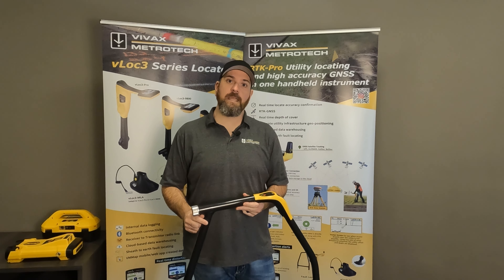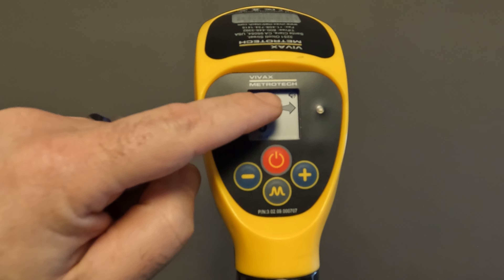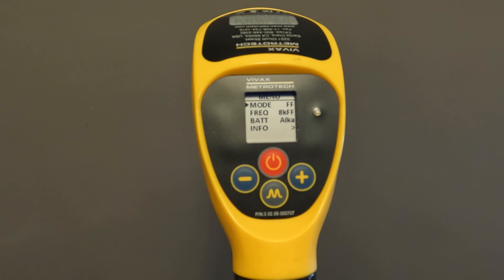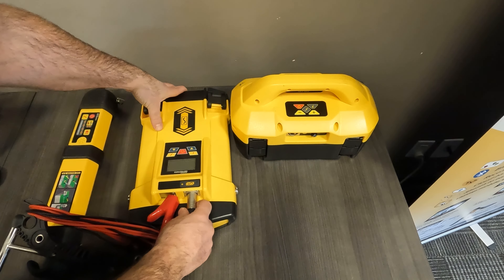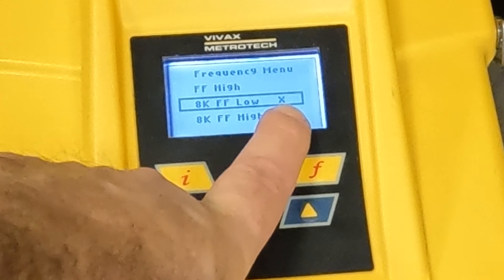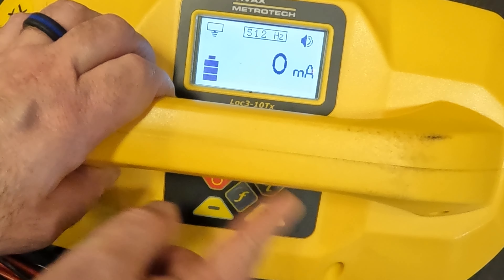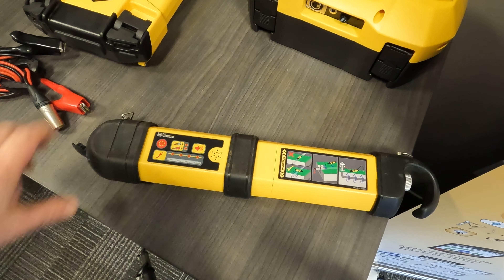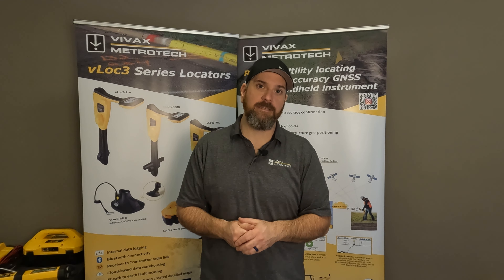How to Set Up the VM510 Stand Alone A-Frame For Fault Locating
I walk through how to set up the A-Frame and Transmitter in 8KFF mode.
Below is a video of doing a fault locate.